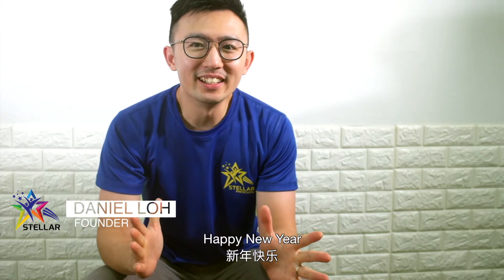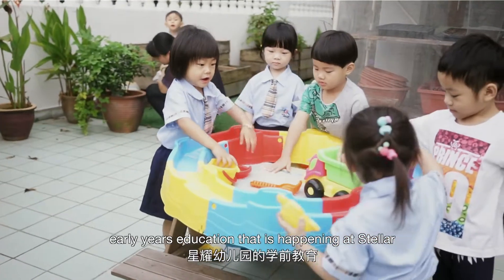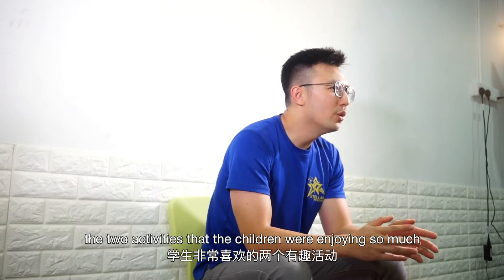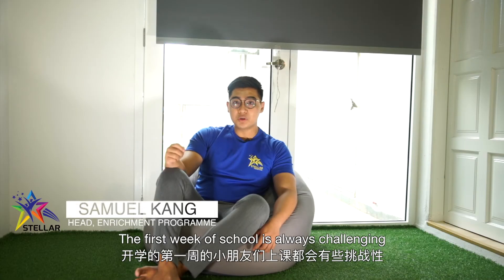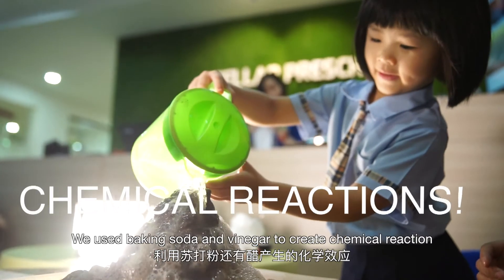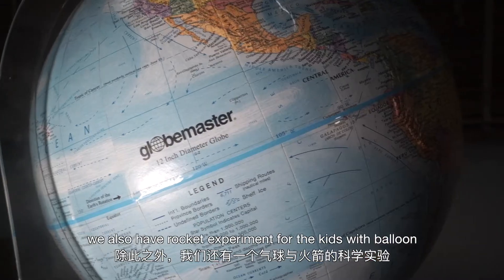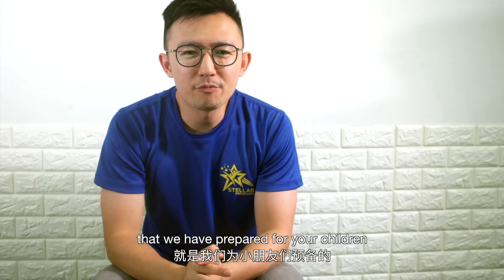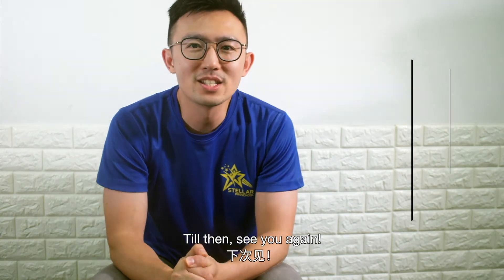Stellar GIG Episode 1: Volcano & Rocket Experiment for Children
Welcome to the first episode of Stellar GIG!

Amazing experiments were prepared for our children at Stellar Preschool! Parents and children are also encouraged to explore the magic of science together at home.